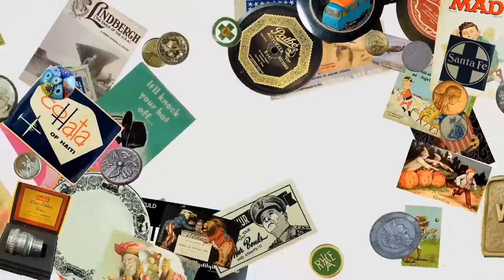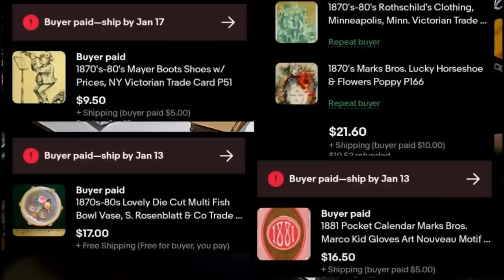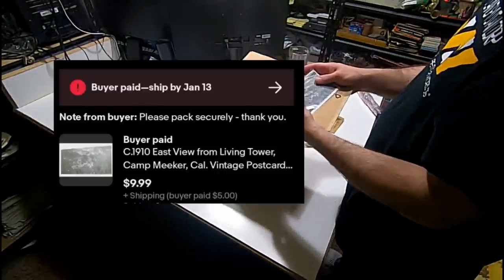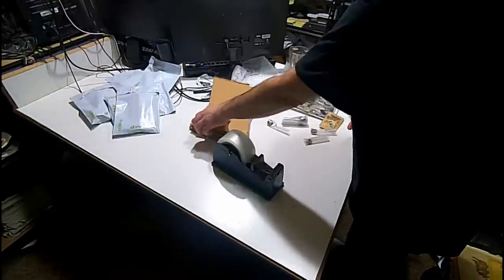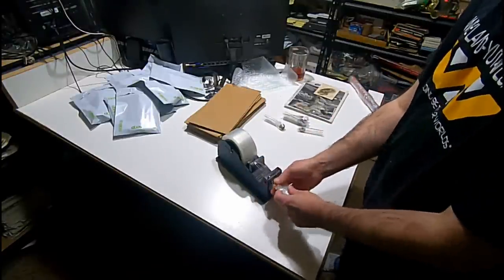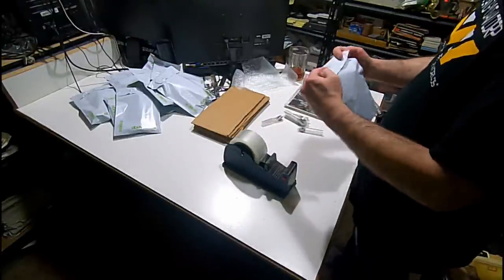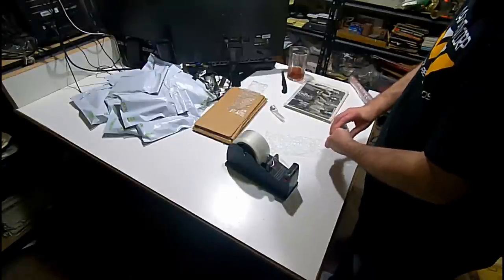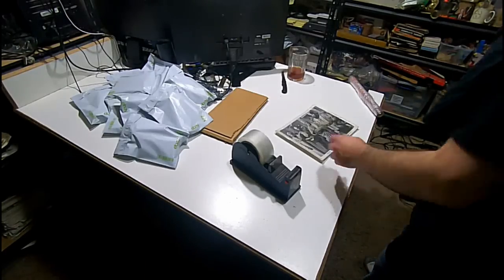What Sold On eBay And How We Shipped It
Some of the Mailing Supplies We Use:
2" Table Top Tape Dispenser
2” Tape For Dispenser Above
6" X 9" poly mailing bags
10” X 14” & Larger Poly Mailing Bags